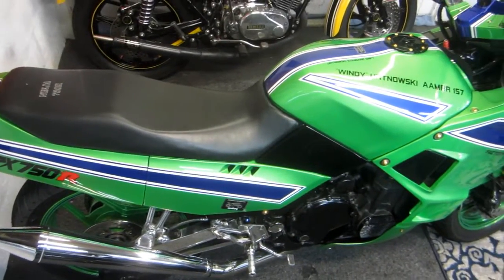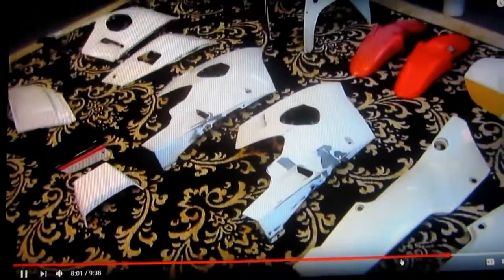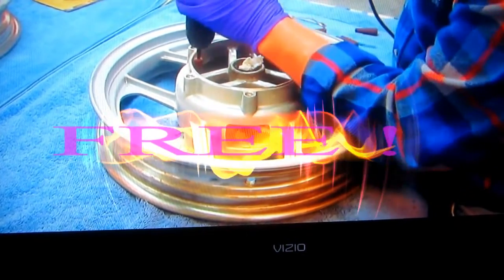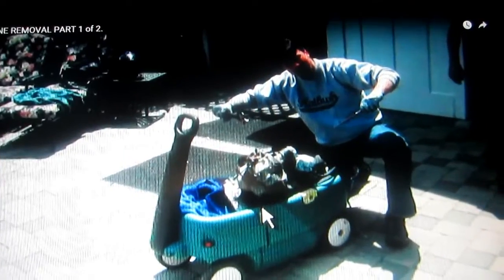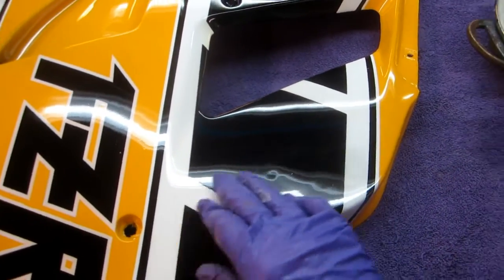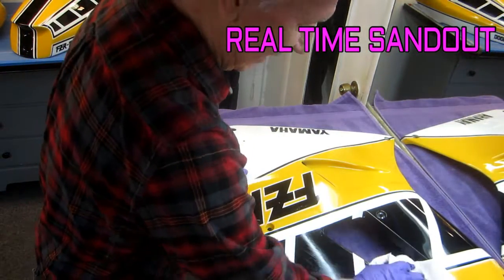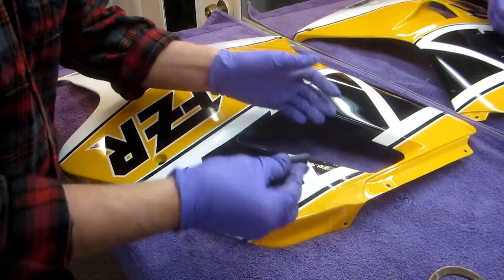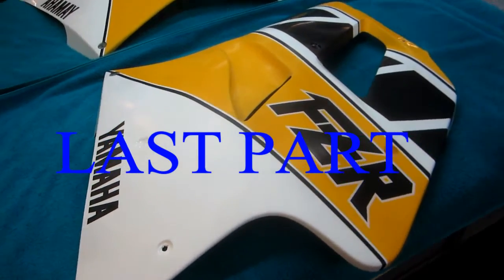pt 100 FZR RESTORATION,LOOKING BACK AND FAIRING WORK '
TODAY I WORKED ON FINALIZING THE LAST PAINTED PART THE FAIRING SIDE AND TOOK A NOSTALGIC LOOK BACK AT SOME PROJECTS WE DID YEARS AGO.